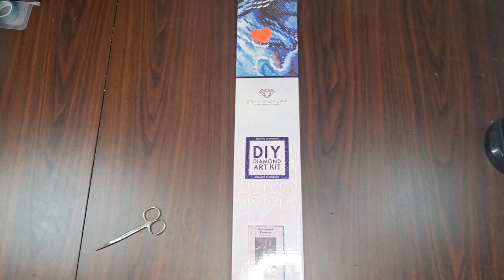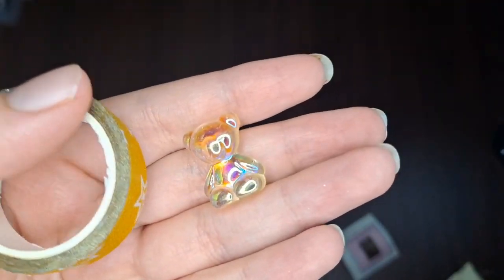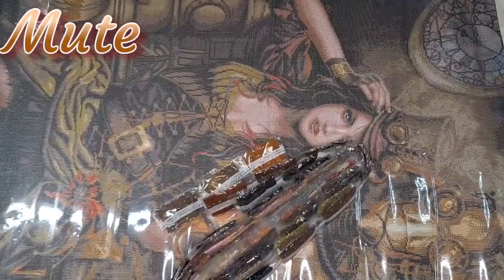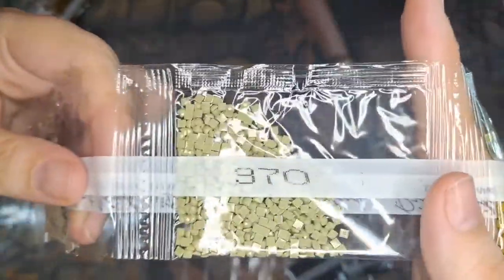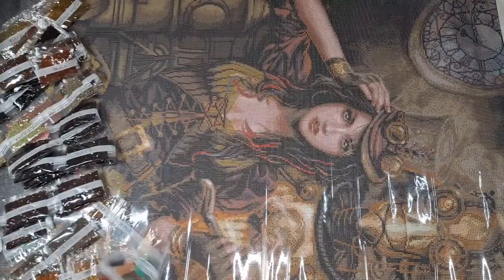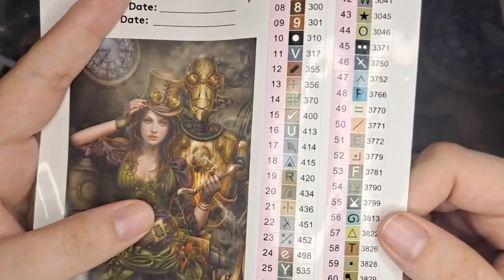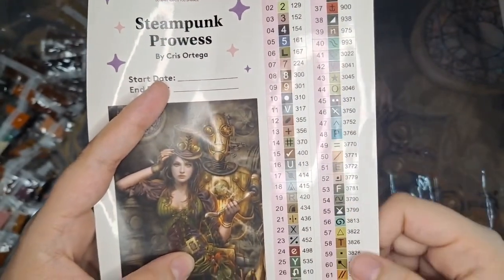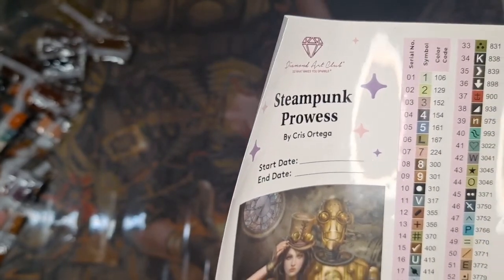Unboxing- Steampunk Prowess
Join me and my co-host, Virgil, for an unboxing of Steampunk Prowess by Cris Ortega from Diamond Art Club 😀 🎨